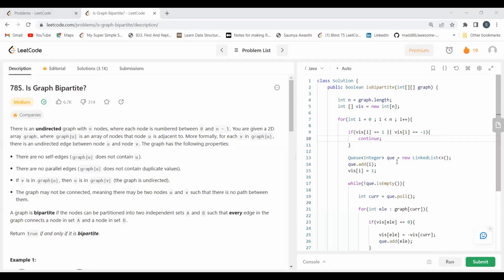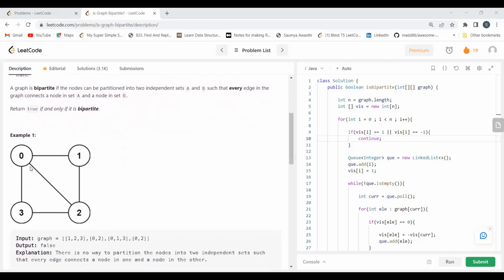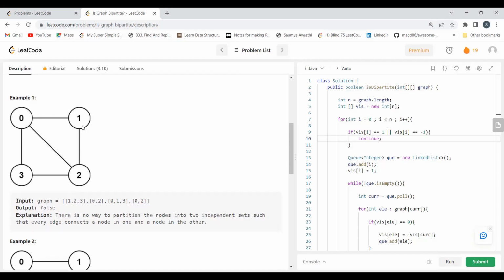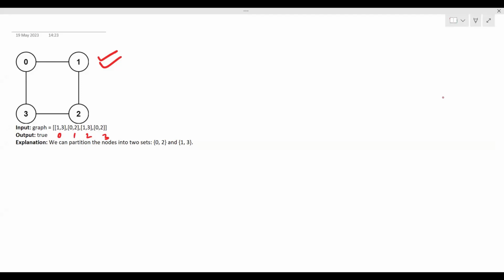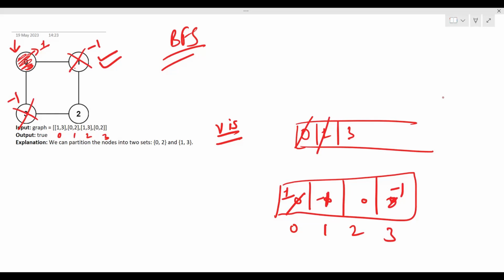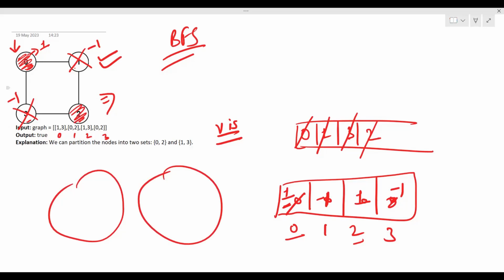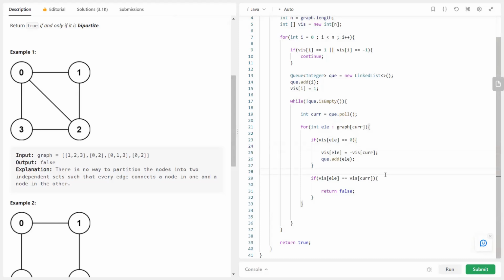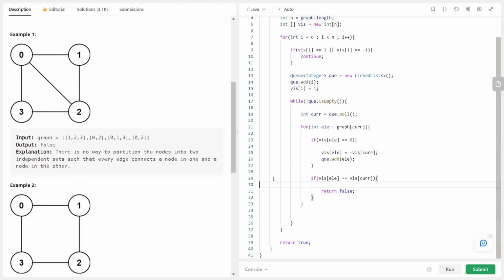785. Is Graph Bipartite? || Leetcode || Coding with Explanation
785. Is Graph Bipartite? || Leetcode || Coding with Explanation